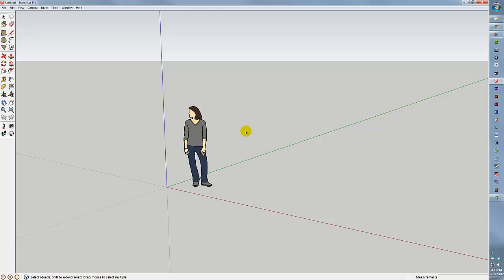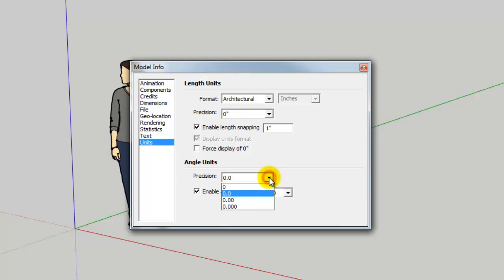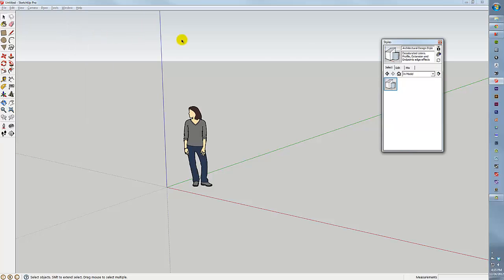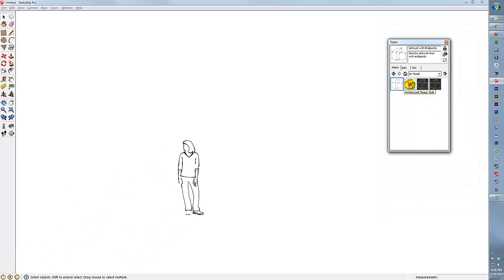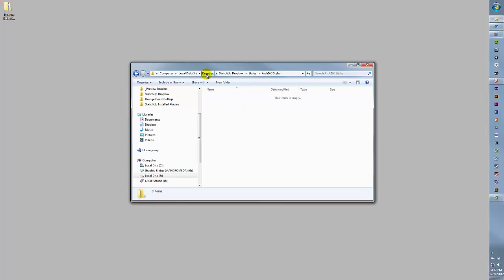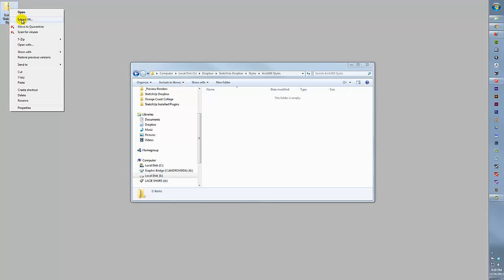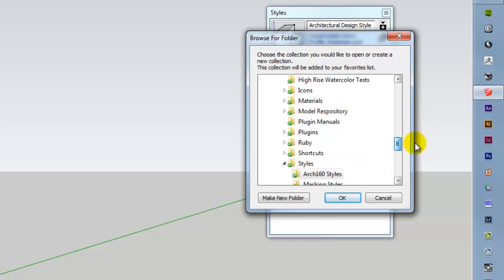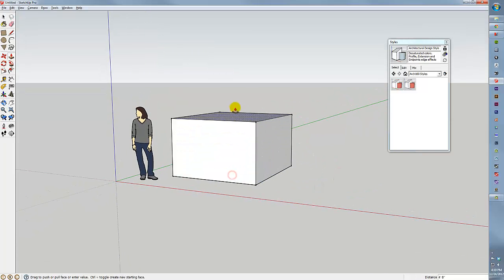Video 3 - Setting Up SketchUp Files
This video covers setting up SketchUp 8 Pro files, but many of the concepts transfer to newer versions of SketchUp since released.